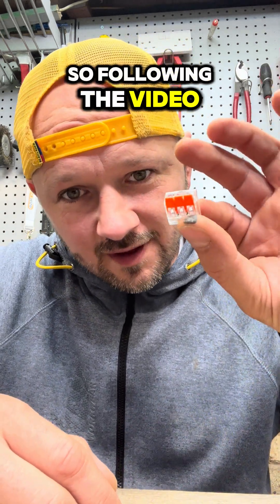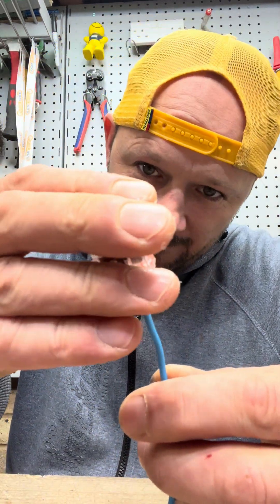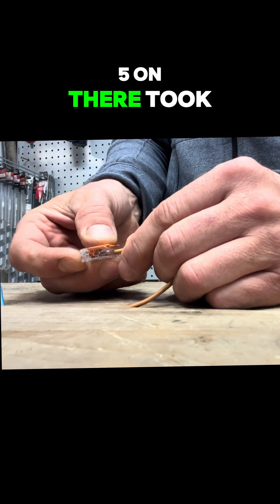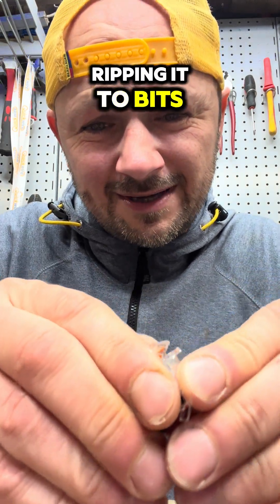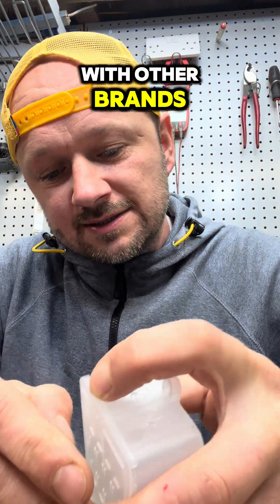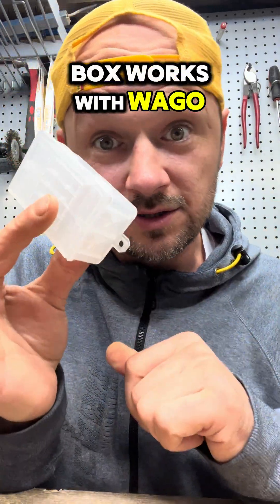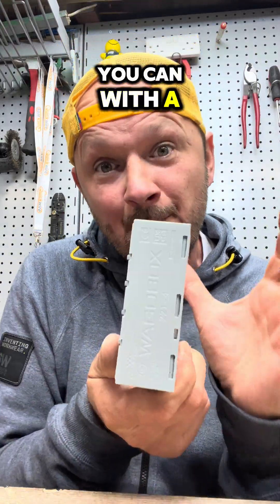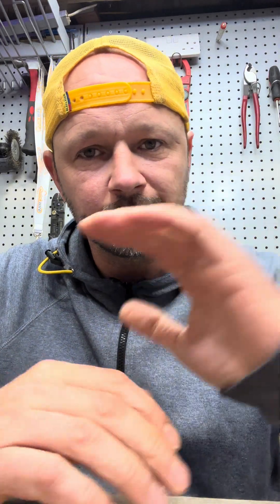Exposed: Dangers of Fake Wago vs. Genuine Wago 221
In this eye-opening video, we delve into the critical differences between authentic Wago 221 connectors and their dangerous counterfeit counterparts. Join us as we uncover the hidden risks that come with using fake Wago connectors and how they can compromise the safety and integrity of your electrical work.

🔍 What's Inside:

A detailed comparison of genuine Wago 221 connectors and fake ones
Real-world tests to highlight performance disparities
Expert insights on how to identify counterfeit connectors
The potential hazards of using fake electrical components
Tips to ensure you're always using safe and reliable products
⚠️ Why You Need to Watch:
Electrical safety is paramount, and using counterfeit components can lead to serious issues such as electrical fires, equipment failures, and even personal injury. Don't let these hidden dangers catch you off guard. Equip yourself with the knowledge to protect your projects and your clients.

👷 Stay Safe:
Together, let's build a safer, more informed community of electricians.

🔗 Join the Conversation:
Have you encountered fake Wago connectors? Share your experiences and tips in the comments below. Let's work together to expose and eliminate these hidden dangers from our industry.